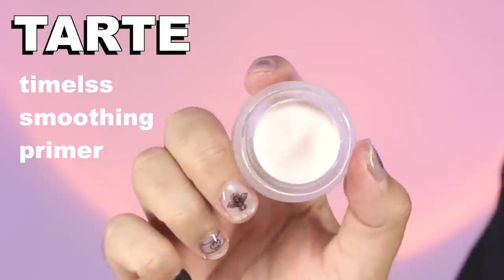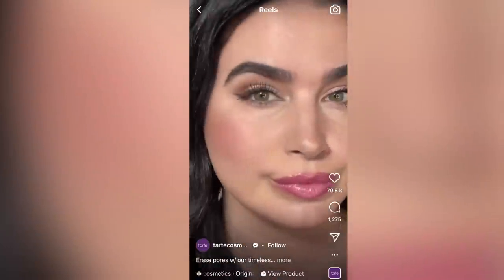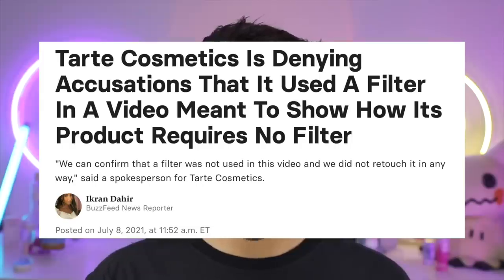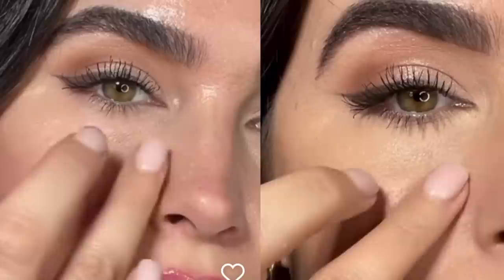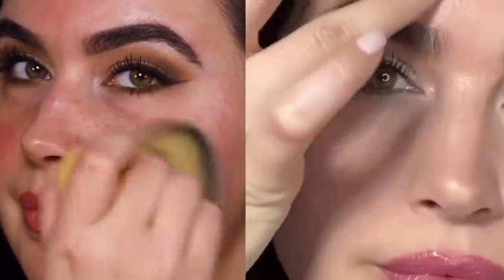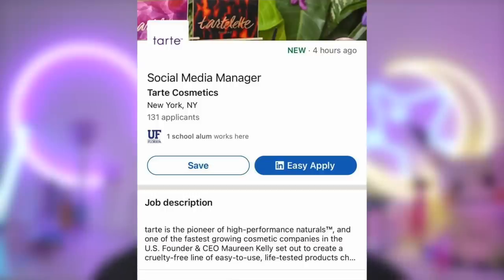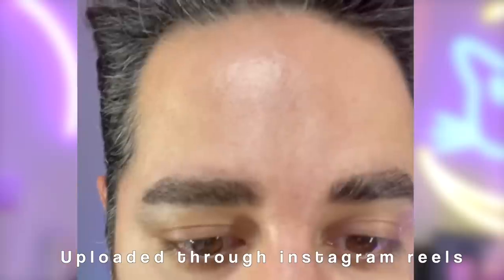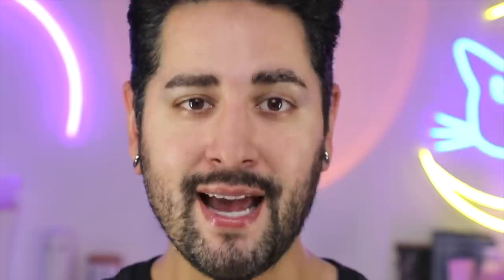Brands That Lie! - Testing Tarte's Overly Filtered Primer 🧐😏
In a pretty recent Instagram reels, Tarte Cosmetics uploaded a video in which Shanna, who I presume is a member of their social media team, shows us how to use their Timeless Smoothing primer to "erase pores".

However, this video faced a lot of backlash for using a very obvious filter... in my opinion... and millions of others' opinions.
In fact, the use of such obvious and poorly done filters, in what is essentially an advert for their product was so outrageous that it even made Buzzed news.

Tarte was pretty much forced to release a statement in which they declined using filters to falsely advertise the effects of their smoothing primer.

So, let's put their primer to the test and see if it really does give our skin a filtered finish

00:00 Intro
00:49 Tarte Timeless Smoothing Primer drama
05:17 Trying Tarte Timeless Smoothing Primer